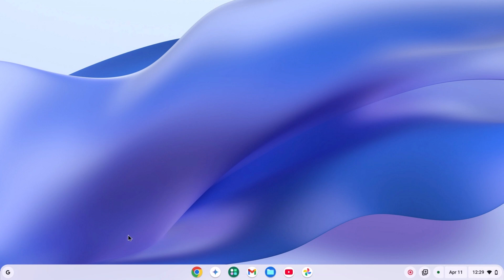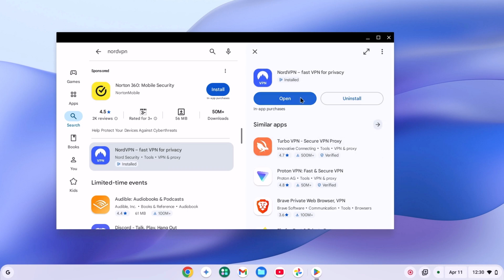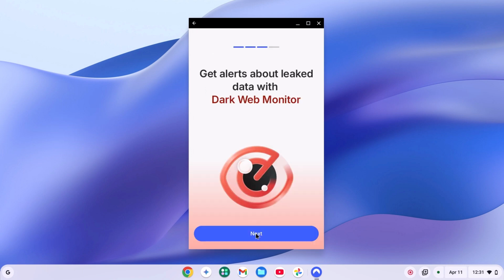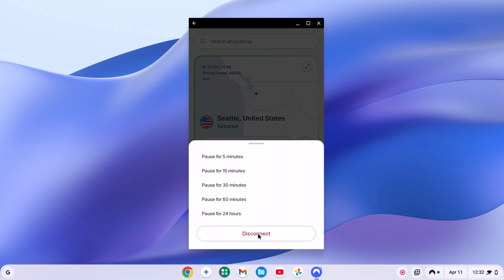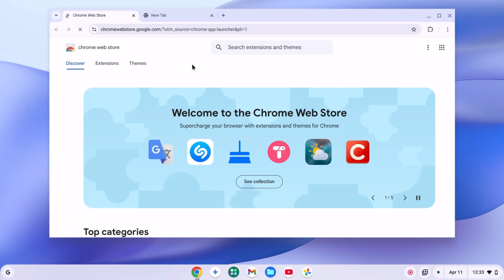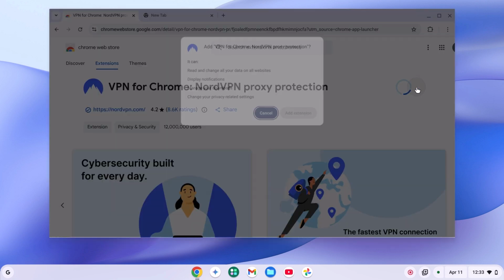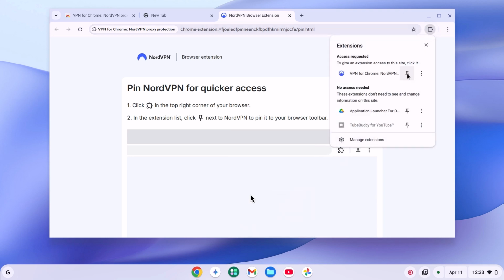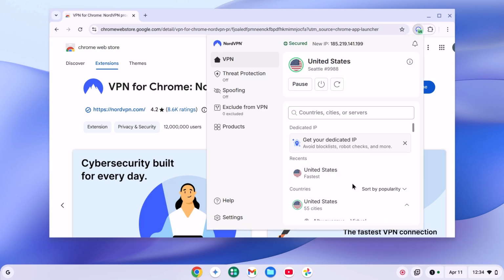How to Install and Use NordVPN on Chromebook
In this video, we’re going to learn how to install and use NordVPN on a Chromebook. If you want to use a VPN on your Chromebook, you can easily do so. To get started, you can install the application from the Google Play Store or use the VPN’s browser extension on your Chromebook.